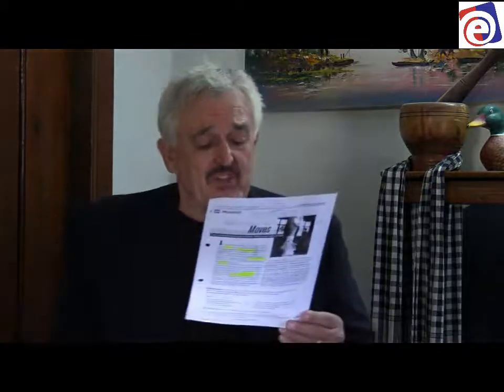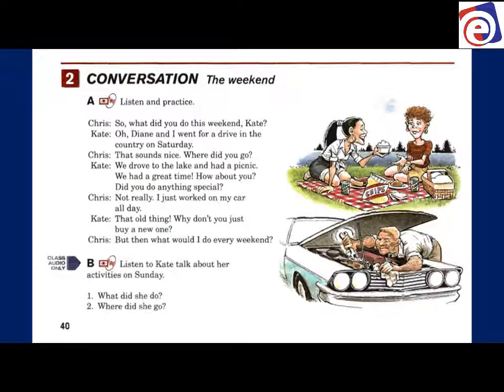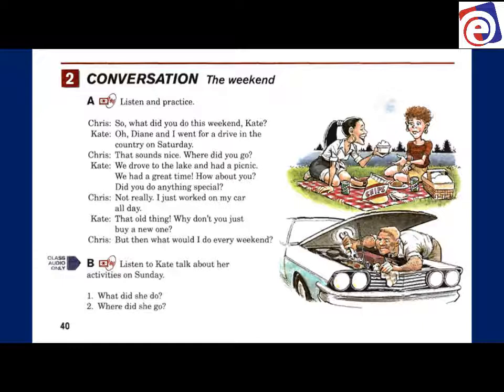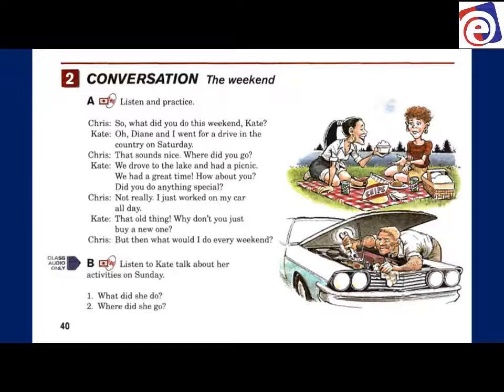New Interchange Book 1 Unit 7 Page 40 American English Conversation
Here is a lesson from my E-School Cambodia lessons:  New Interchange Book 1 Unit 7, Page 40:  American English Conversation.  Listen and repeat after the teacher.

If you want to study with me download the E-School Cambodia App:  Teacher Charles.  New Interchange Intro Book.